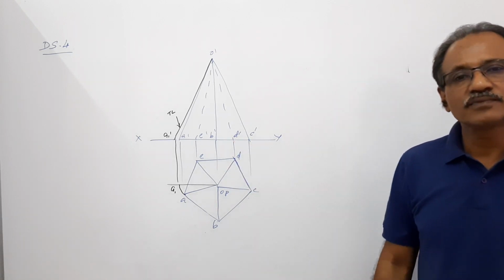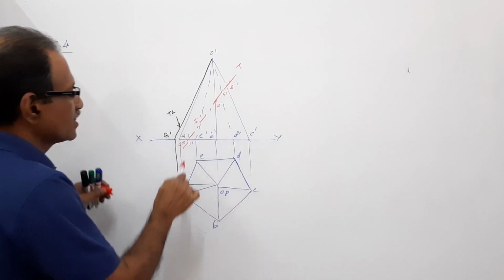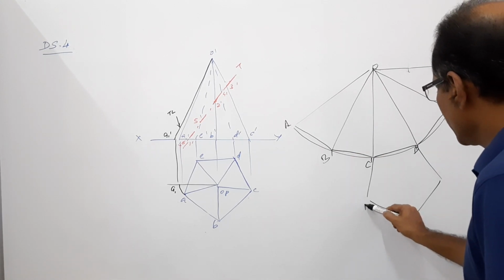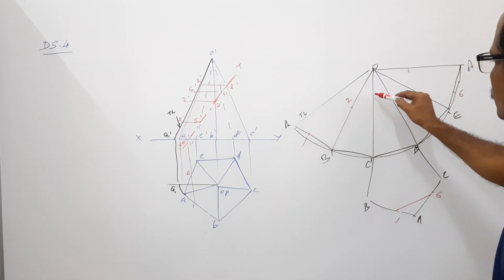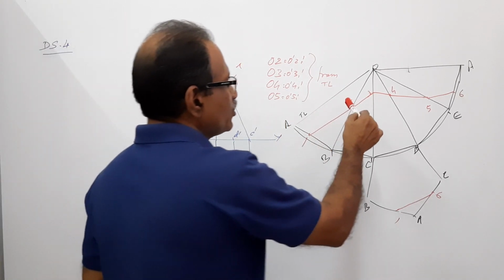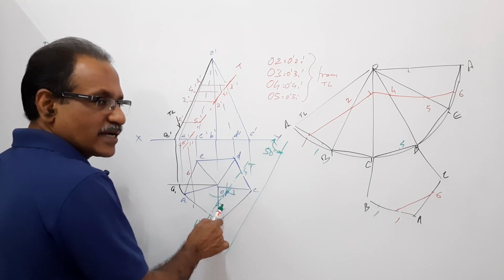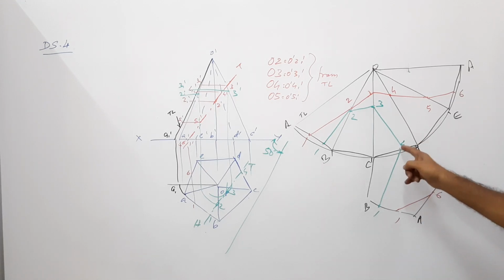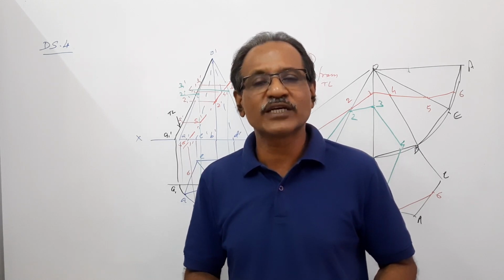DEVELOPMENT OF SURFACES - 4, Development of Pyramid -2 by Prof. Vinodkumar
A pentagonal pyramid 25 mm side of base and 60 mm axis stands on HP on its base. This is cut by the following cutting planes. Draw the development of the sectioned pyramid.
1. 63° to HP bisecting the axis
2. 50° to VP passing through 10 mm away from the vertical axis